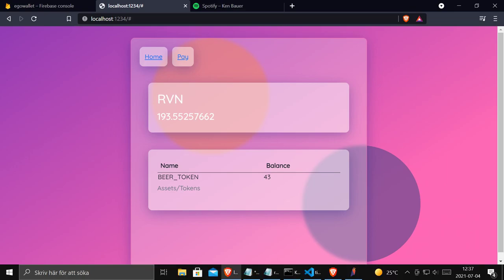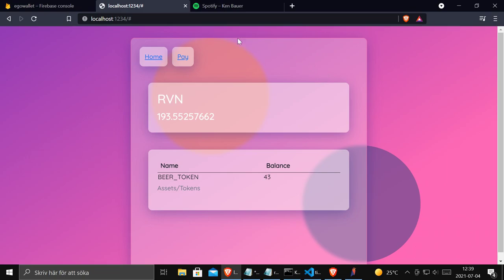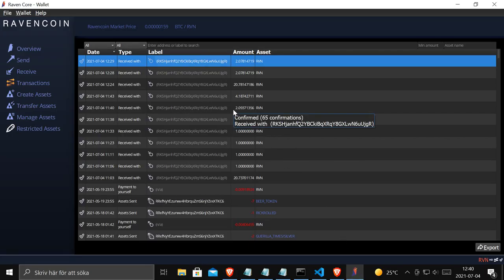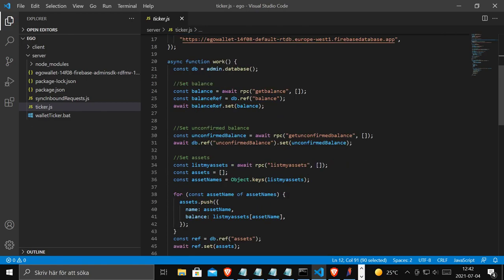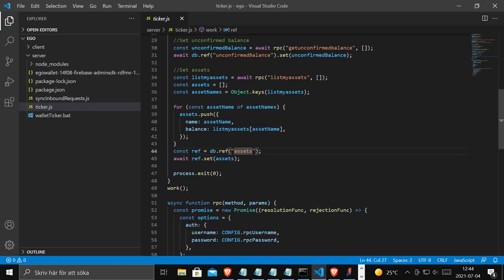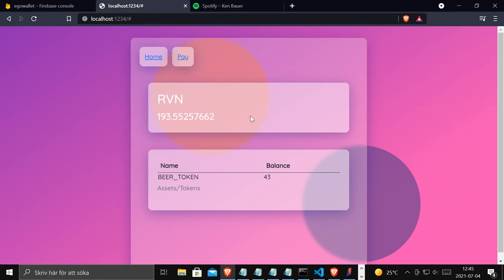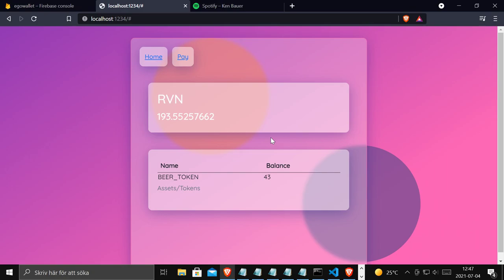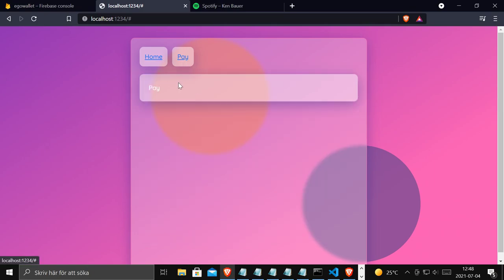Ravencoin: your own private web wallet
We show how you can create your own private web wallet for Ravencoin.
This is step 1, we display balance for RVN and assets.
Next step is to enable payments/transfers.
We use Raven core (wallet), Google Firebase, React and Node.js